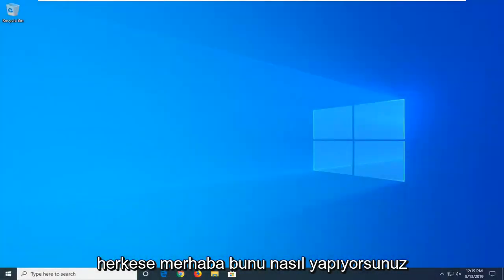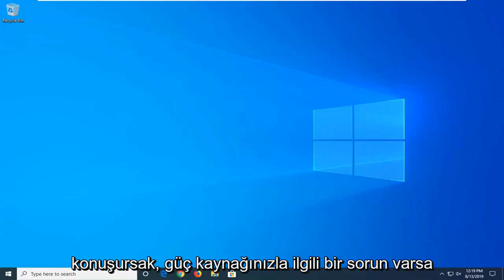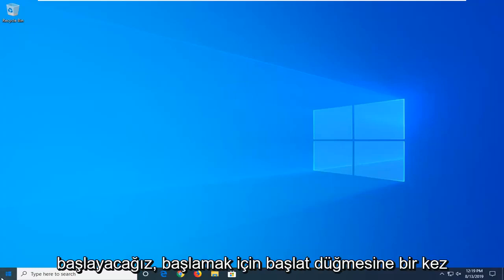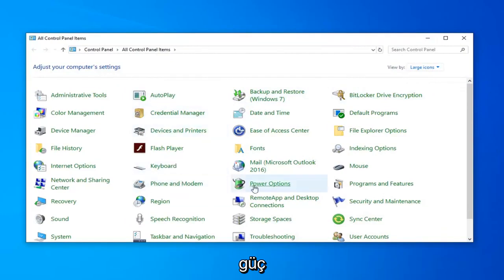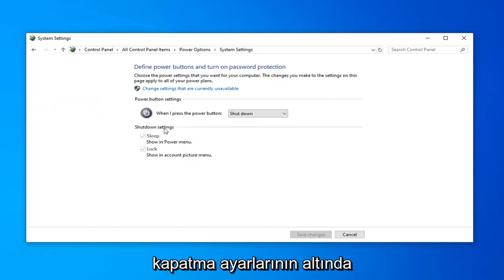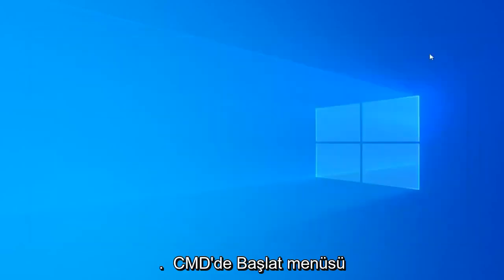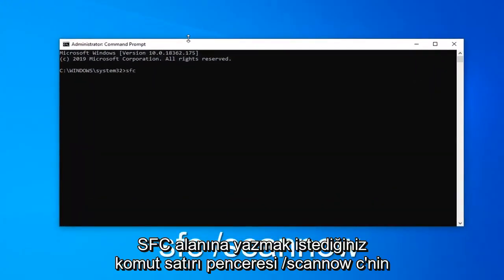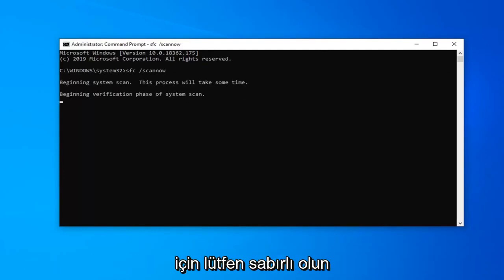Onarım: Olay Kimliği 41 çekirdek kritik güç hatası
Düzeltme: Çekirdek Gücü 41 Hatası.

Kullanılan Komutlar:
sfc /scannow

Olay Kimliği 41 ile ilişkili bir Çekirdek Gücü kritik hatasıyla karşılaşmış olabilirsiniz. Bu hata genellikle uyarılar, bilgi mesajları ve hatalar dahil olmak üzere sistem ve uygulama mesajlarının bir günlüğünü gösteren Windows Olay Görüntüleyicisi'nde görülür. Olay Görüntüleyici'de genellikle birçok hata gösterilir, ancak bilgisayarınız düzgün çalışıyorsa, muhtemelen bunları görmezden gelebilirsiniz. Ancak Kernel-Power kritik hatası, Windows kararlılığını etkileyebileceği için göz ardı etmeniz gereken bir hata değildir.

Kernel-Power hatası (ID 41) hata mesajı, sistemin temiz bir şekilde kapatılmadan yeniden başlatıldığını belirtir. Sistemin yanıt vermemesi, çökmesi veya beklenmedik bir şekilde güç kaybetmesi buna neden olabilir. Daha kesin olmak gerekirse, bilgisayar beklenmedik bir şekilde kapatıldığında veya yeniden başlatıldığında hata oluşur. Kernel-Power Event ID 41 kritik hatası, bir Windows bilgisayarı son kapatıldıktan sonra başlatıldığında ve Windows bilgisayarın daha önce düzgün bir şekilde kapatılmadığını tespit ettiğinde oluşturulur. Olay Kimliği 41, beklenmeyen bir şey olduğunu bildirerek Windows'un doğru şekilde kapanmasını engelliyor.

Hata mesajının kendisi çok fazla bilgi sağlar ve bilgisayarın olaydan hemen önce ne yaptığını bilmek ve olası bir çözümü belirlemek neden önemlidir. Yetersiz veya arızalı bir güç kaynağı bunun bir nedeni olabilir. Örneğin, bu sorun ortaya çıktığında yakın zamanda Rastgele Erişimli Bellek (RAM), ek aygıtlar veya sabit diskler eklediyseniz, bunun nedeni güç kaynağı olabilir.